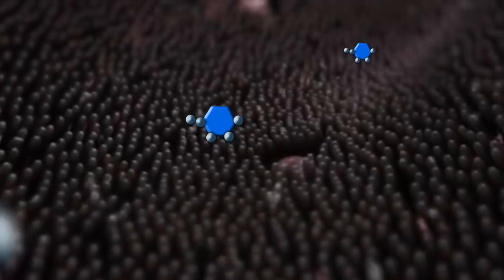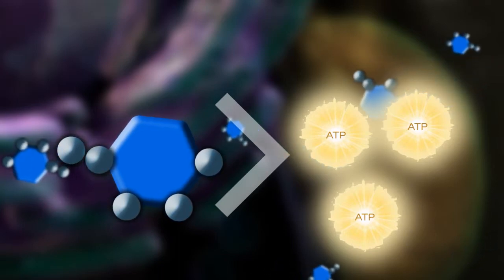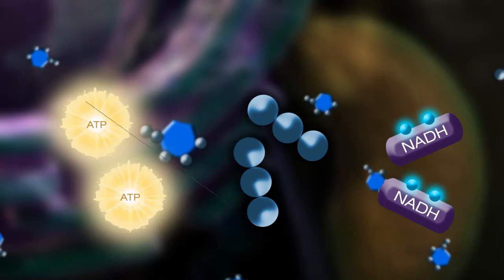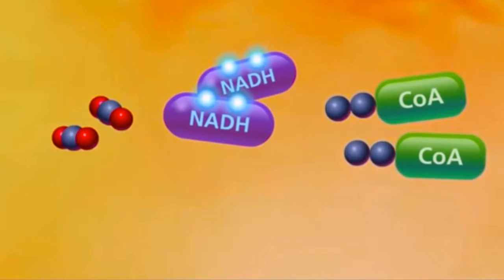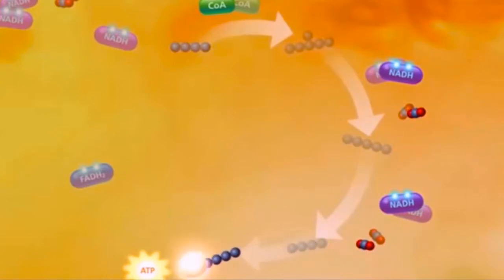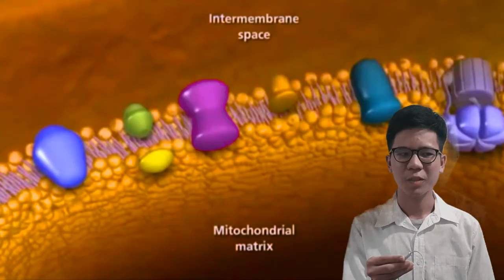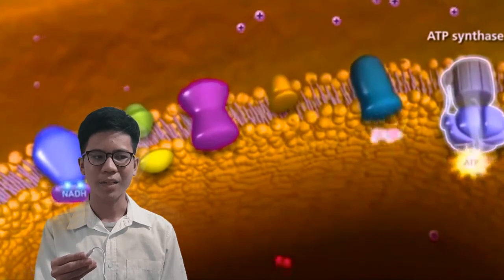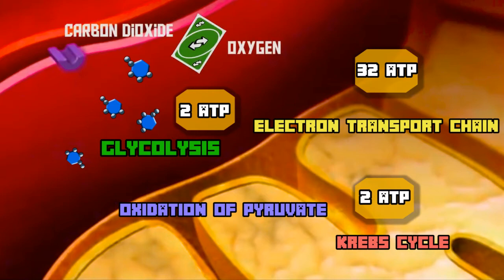Cellular Respiration | How Cells Harvest Energy?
Project in Biology
2019
STEM301
Directed & Animated by Aaron Usi